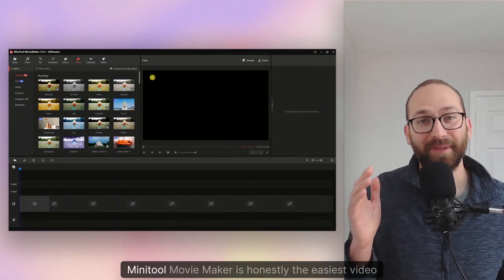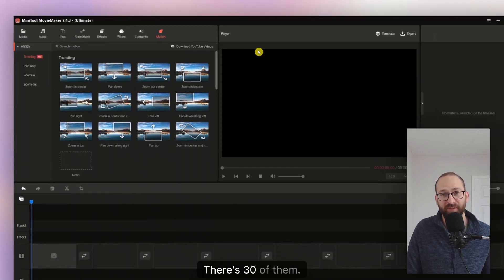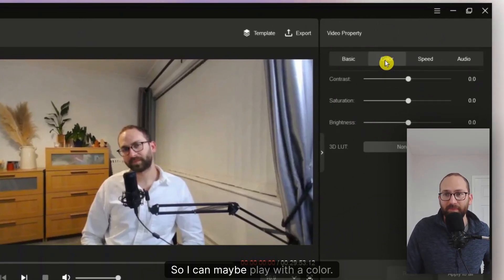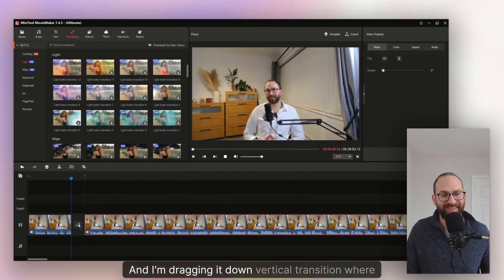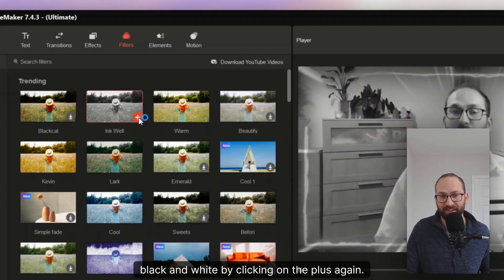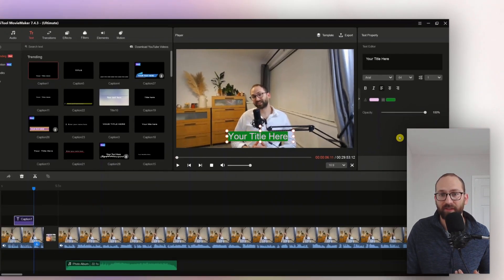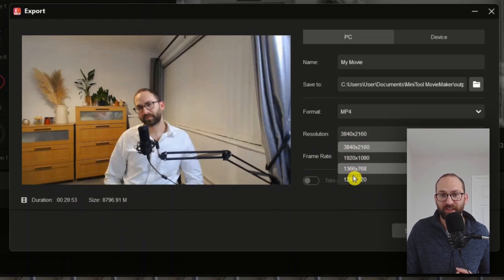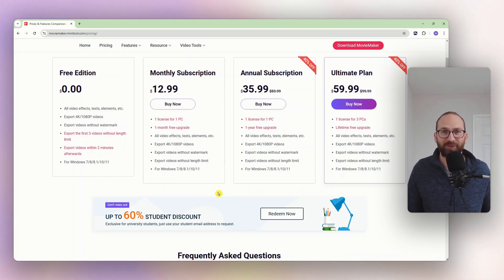Easiest Free Video Editor for PC in 2025: MiniTool Movie Maker Review and Tutorial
If you are looking for a video editor with free music, sounds, templates, and more embedded in a free package, then MiniTool Movie Maker is a must-try. It is free, super easy, and has lots of features included for your ease whether you are a Pro or a Beginner.

Let me know if there's anything else you'd like me to cover!
Thanks,
Mat